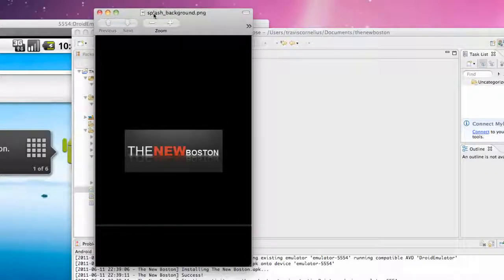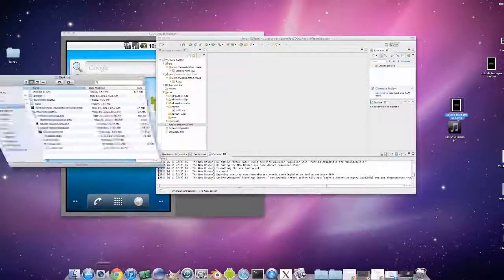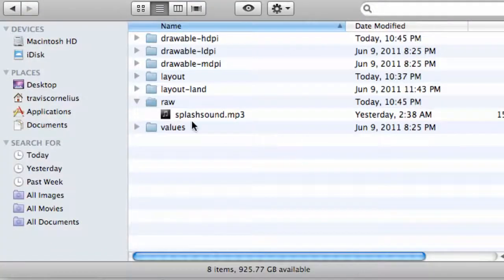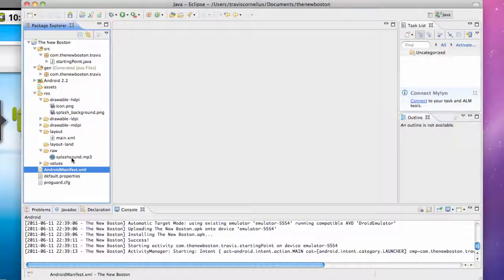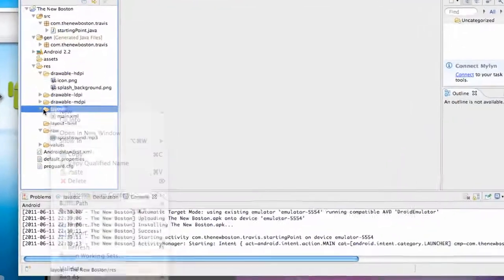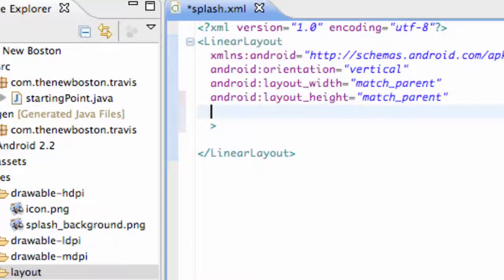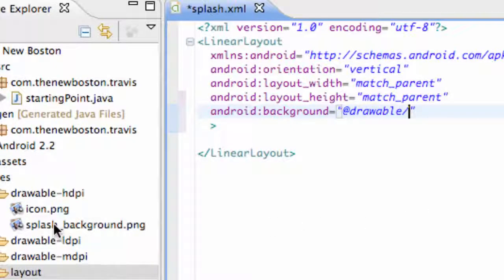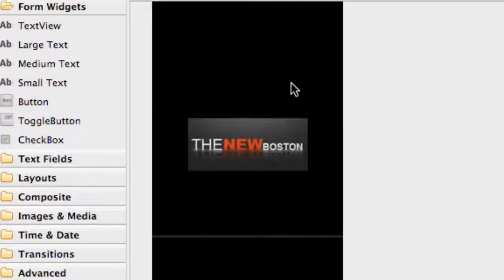Android Application Development Tutorial 11 Adding Resources and Setting Background